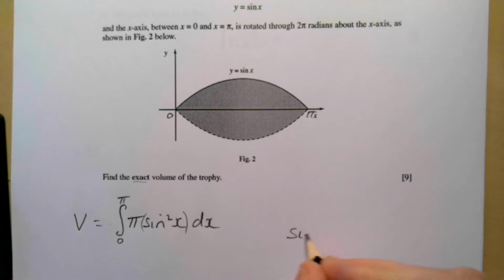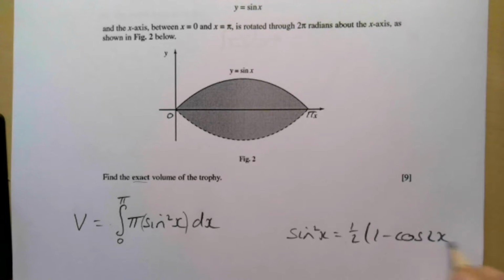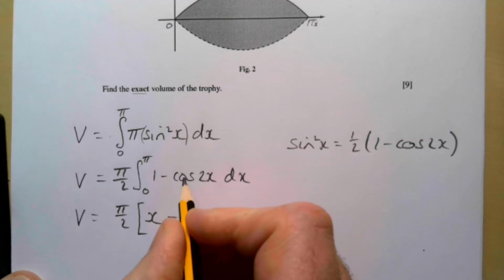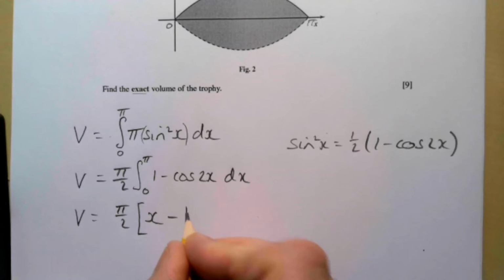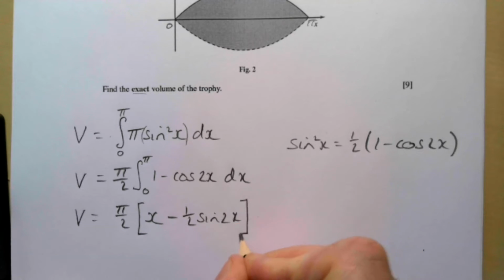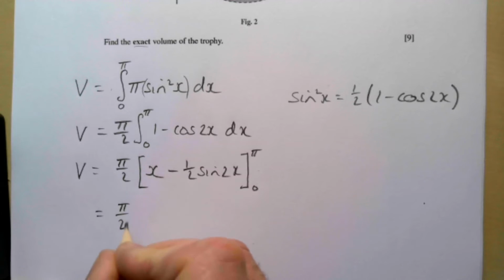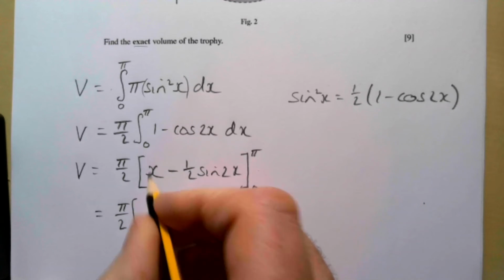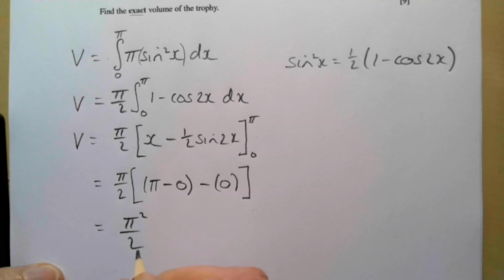CCEA A2 Pure Mathematics - Integration C4 - (Jan 2010 qu 6)